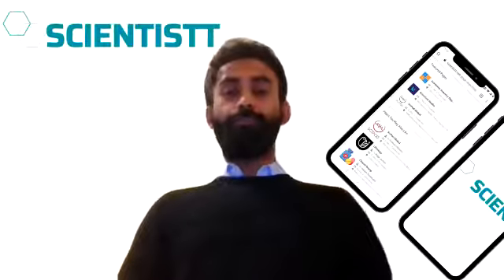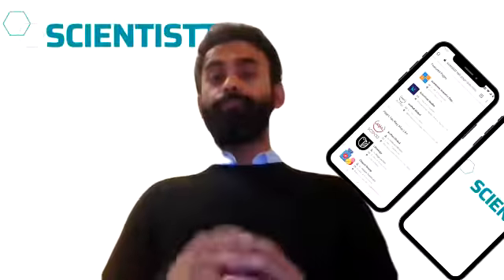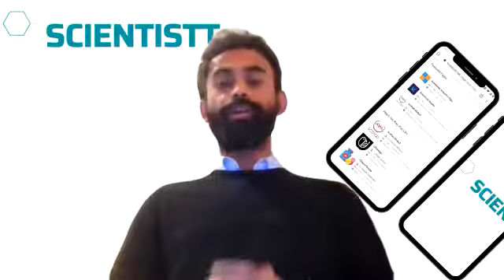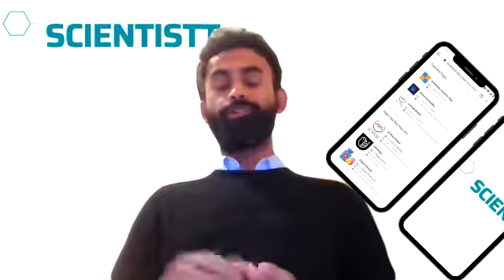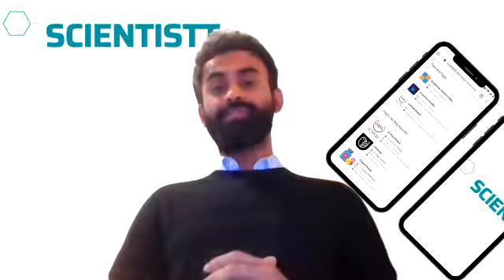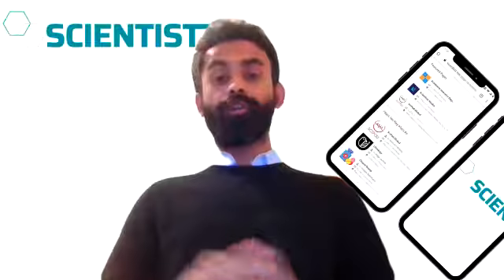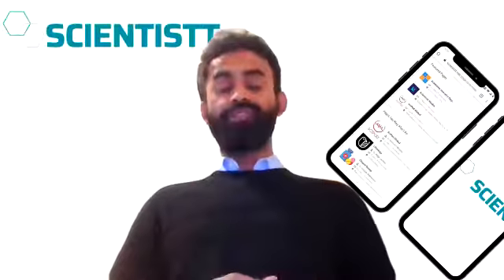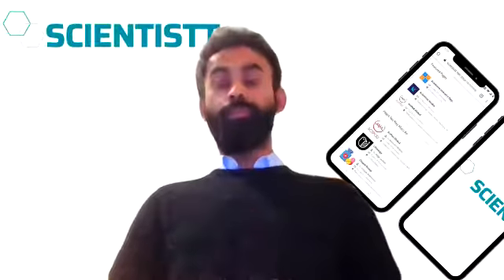The Pitch 2020: Hassan Mahmudul from Scientistt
Scientistt pitched in the Education semi-final.